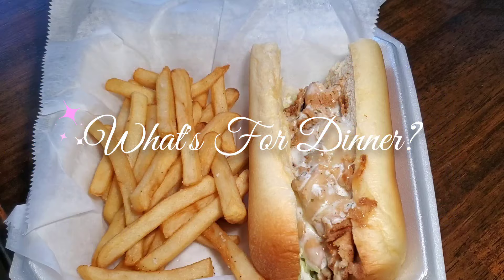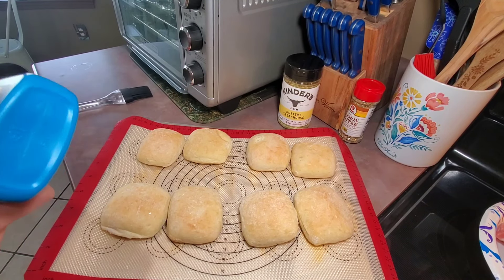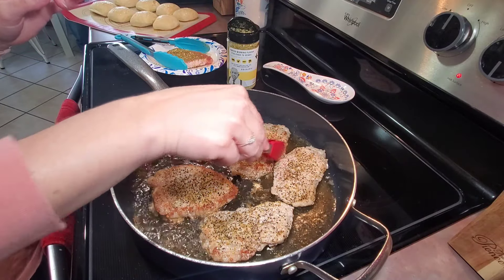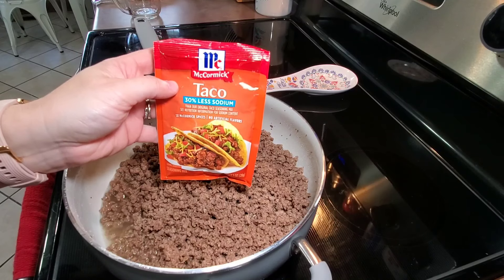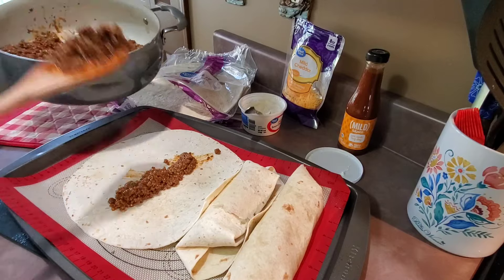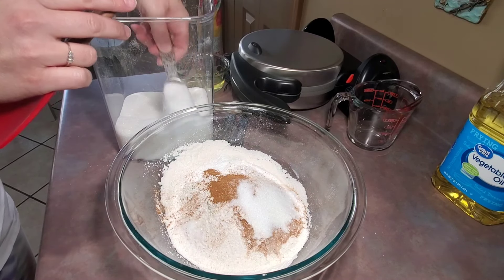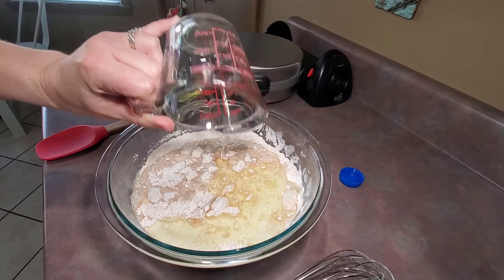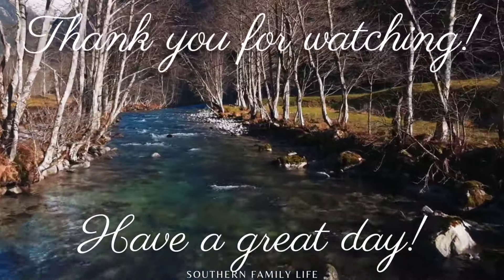WHAT'S FOR DINNER ? 4 EASY & REALISTIC WEEKNIGHT MEALS | FRIED PORK CHOPS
Hey Y'all! 💜 Welcome to our Southern Family Life! My name is Veronica , Today's video is a What's for dinner? So come along and cook with me! I wanted to share a few meal ideas that are easy and delicious and hopefully it will give you some meal inspiration!

 @Southern Family Life ​